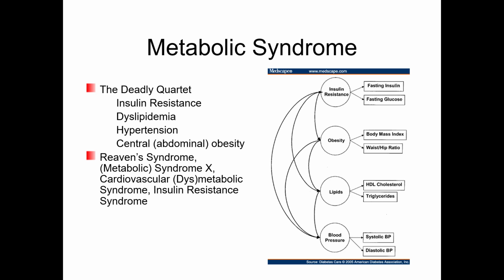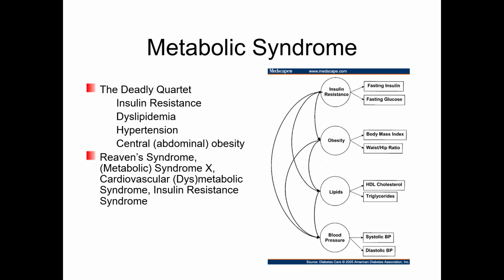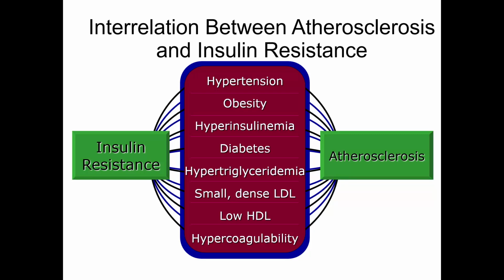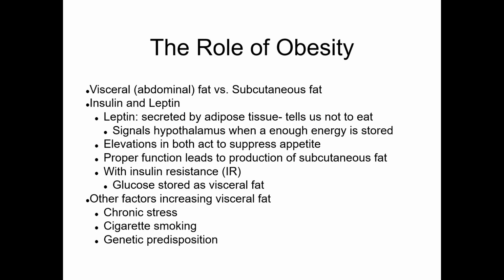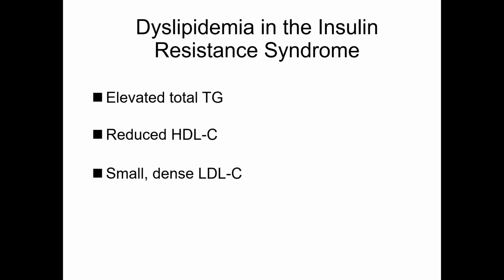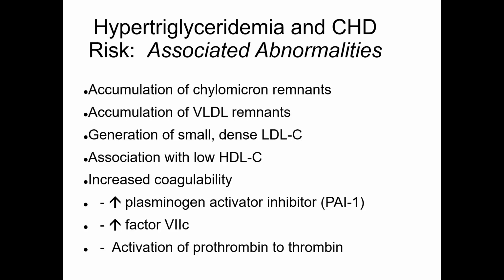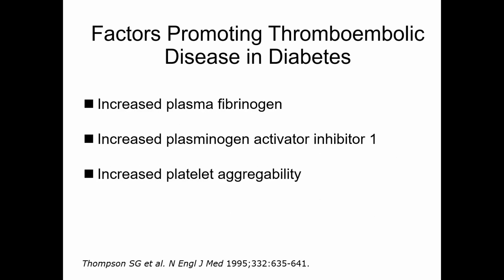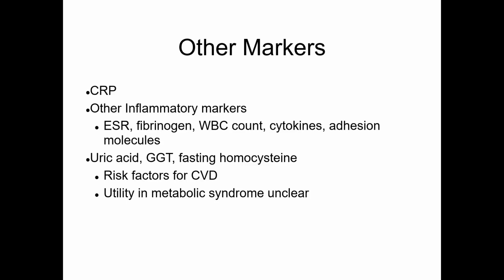Clinical Chemistry: Metabolic Syndrome